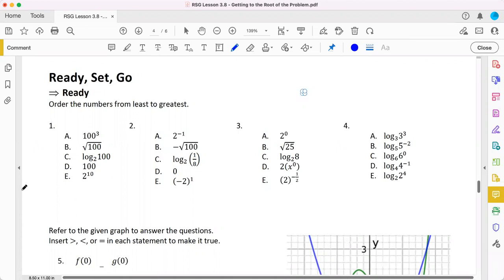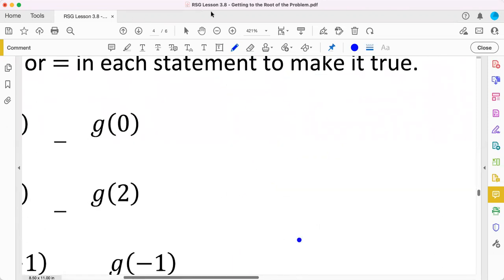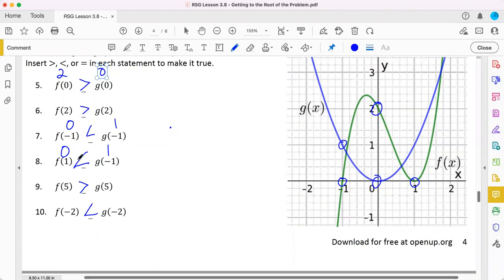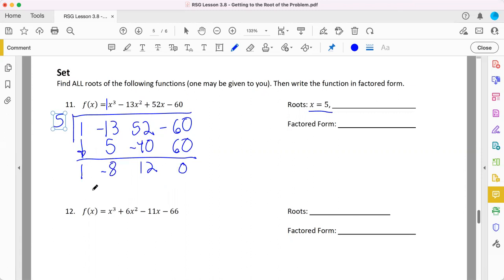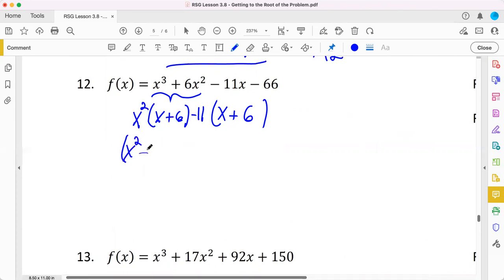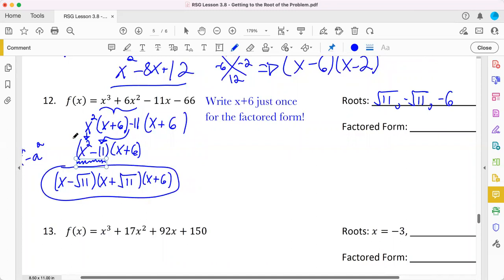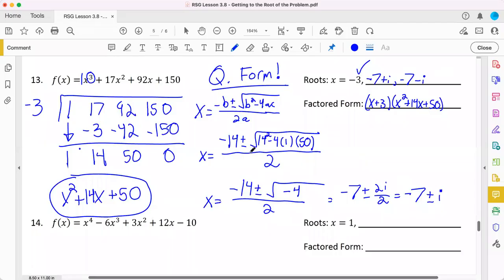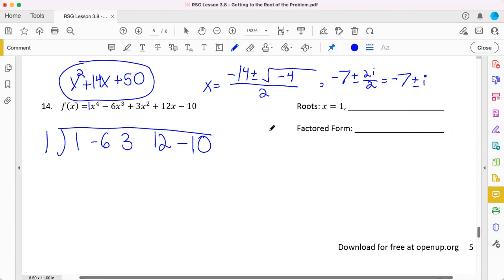Integrated Math 3 - 3.8 RS Intro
Computer died before I could show work on 14; YOU'LL BE FINE!

Note: (x+3)(x-(-7+i))(x-(-7-i)) is the correct factored form for problem 13